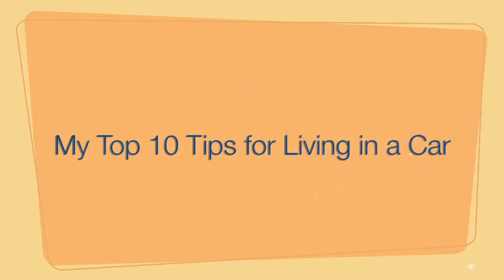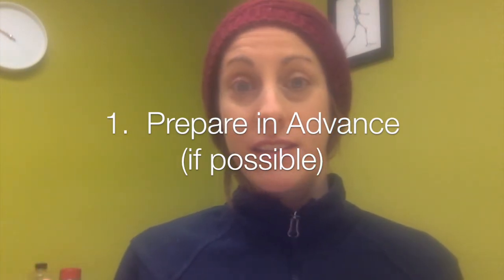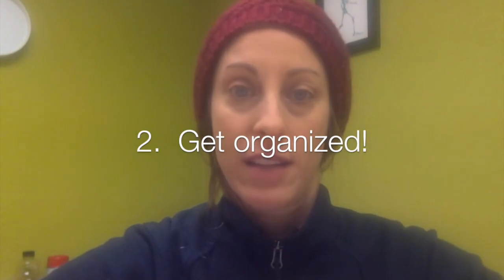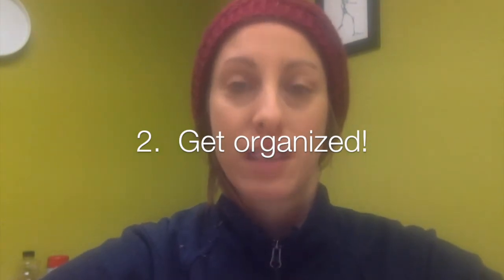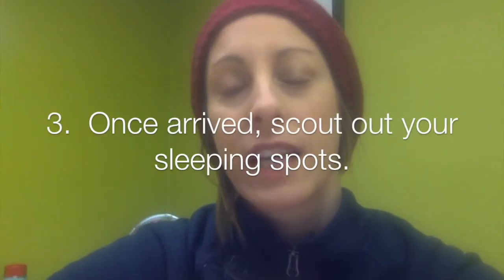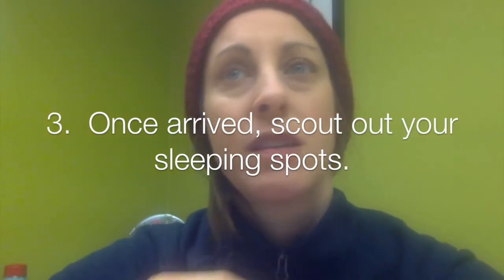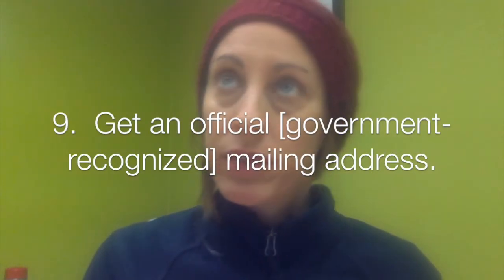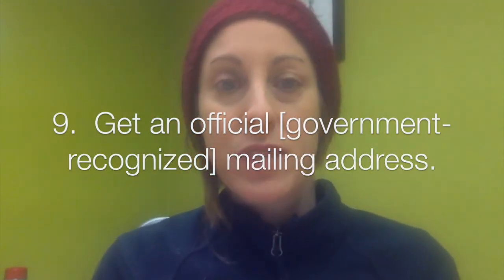Top 10 Tips for Living in a Car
I know this video is a little on the lengthy side, but there's just so much to cover when it comes to this topic of living in a car.  I wanted to share with you as much helpful info as I could to make your experience with car living as smooth, safe, and comfortable as possible!  These tips are all things I've learned from first hand experience living in my compact Toyota sedan.  Please feel free to message me with questions, or to add your own tips and strategies in the comments below.  Have a happy day, Bliss Bunnies!  xoxo

Apps I reference in the video:

AllStays Camp & RV
ParkMe

Websites for some of the things mentioned in the video:

trustedhousesitters.com (there are other housesitting/caretaking sites out there, but I love this one, because it's for folks with pets that need sitting, too.)

Want to experience more bliss in your own life?  Sign up for a coaching session today!  for more information.

Interested in learning more about Xero shoes?